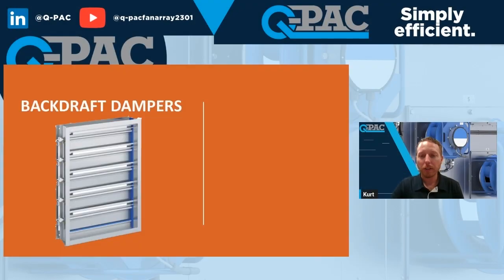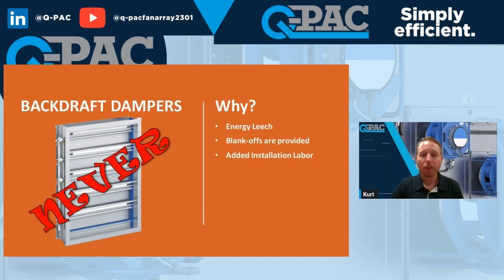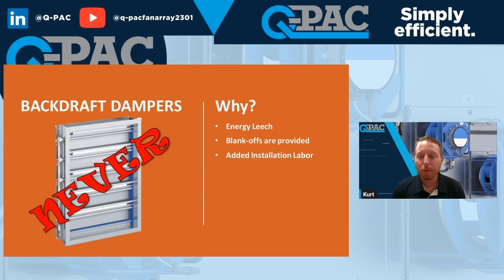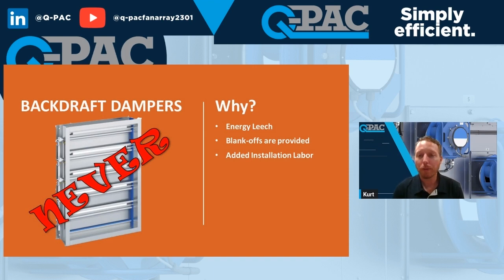Backdraft Dampers: Why not?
A Quick UnPAC clip explaining why we think backdraft dampers are not an efficient application solution.